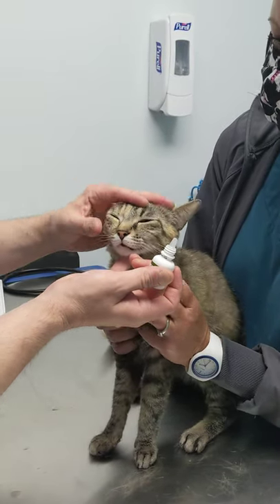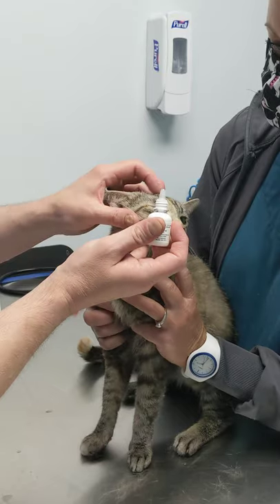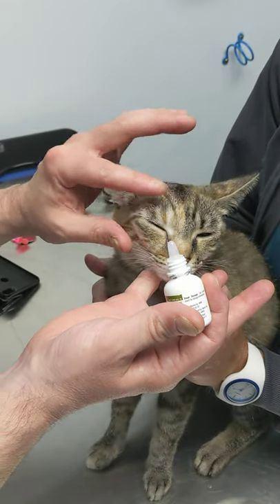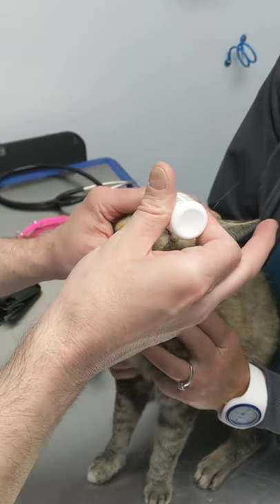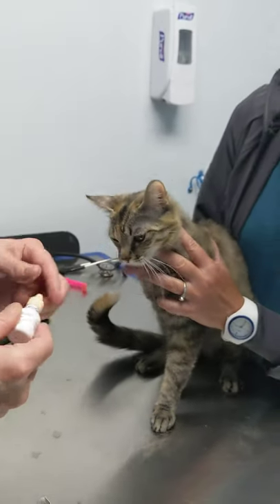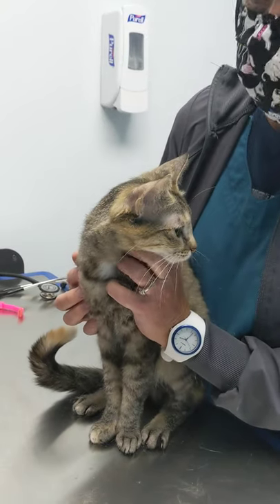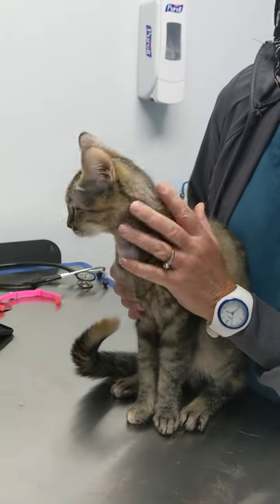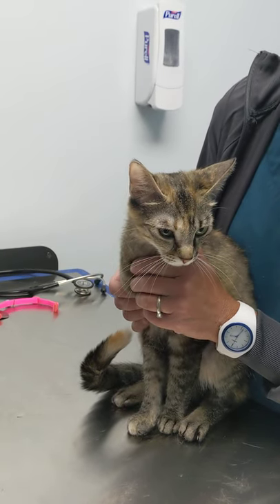How To: Apply Medicated Eye Drops to Your Pet.